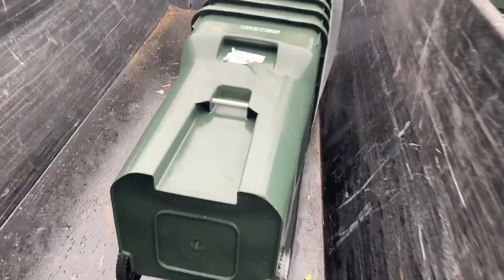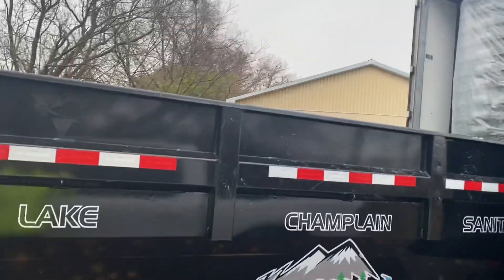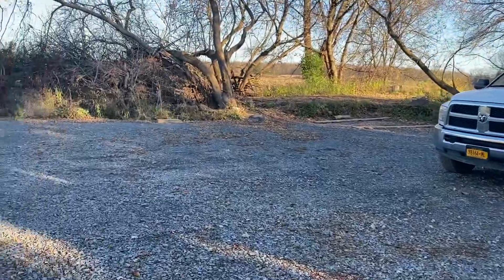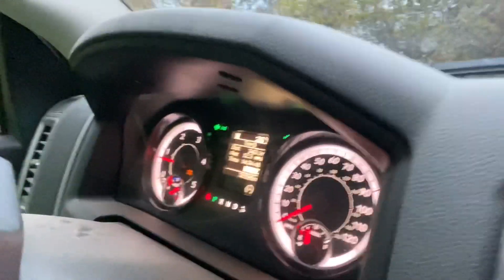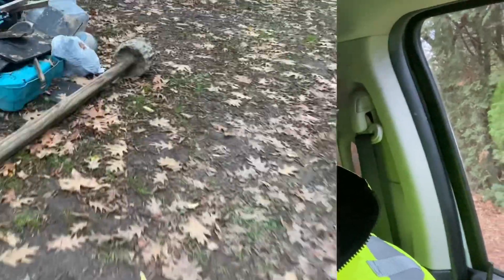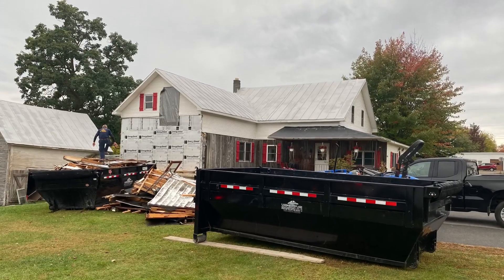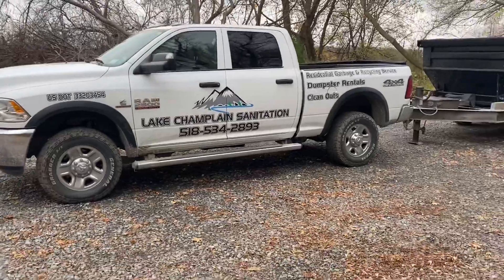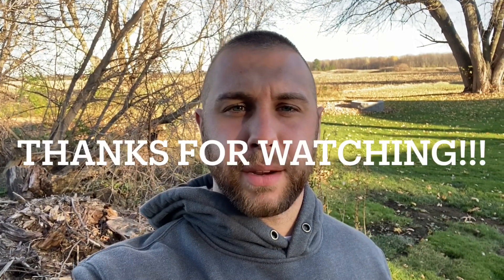Dumpster Rental Business | How to Brand Dumpsters